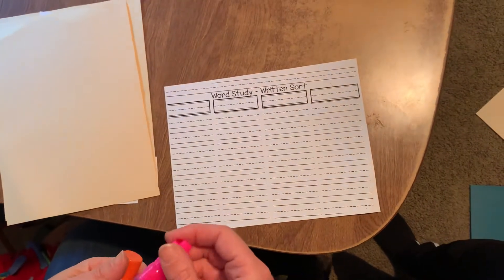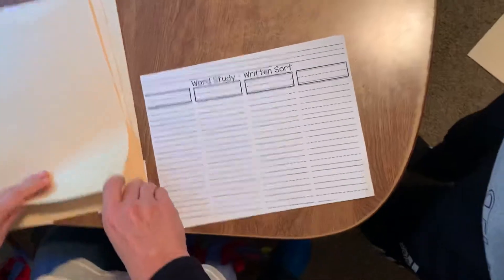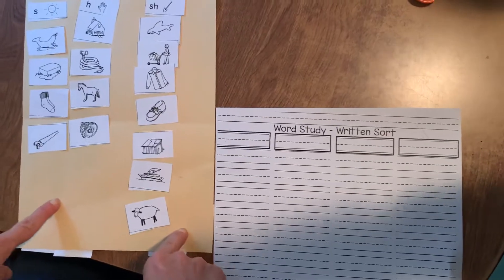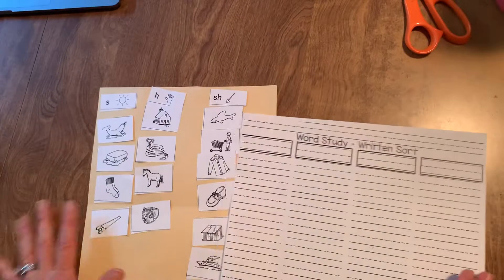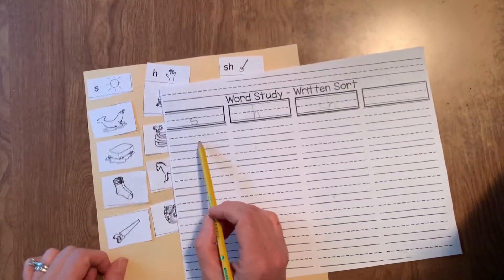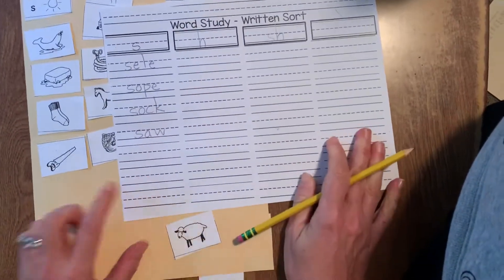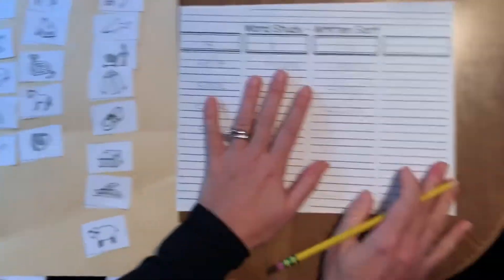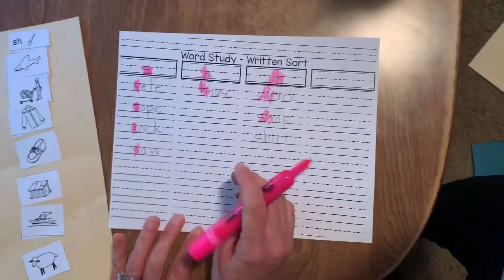Glue/Write/Highlight How to